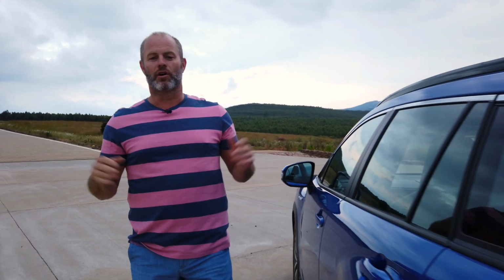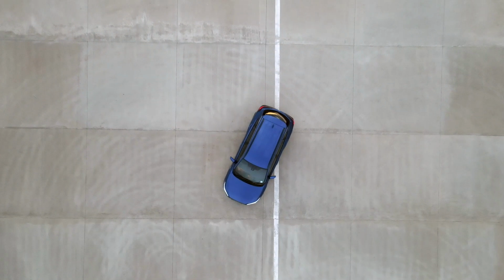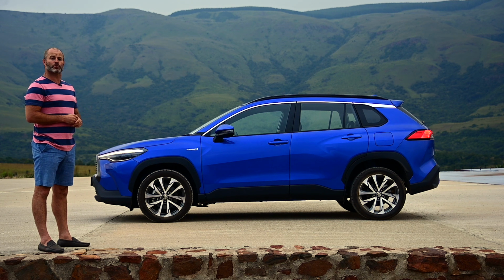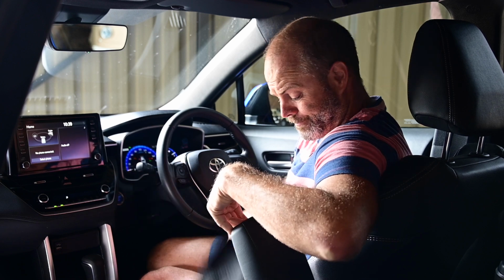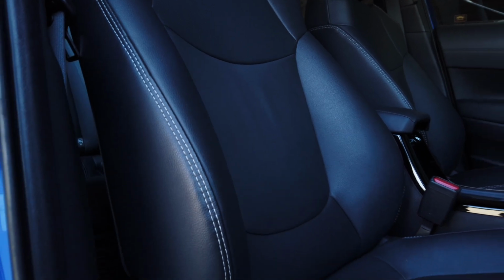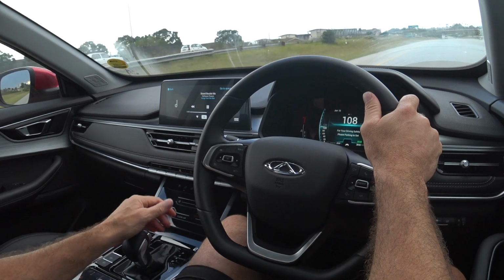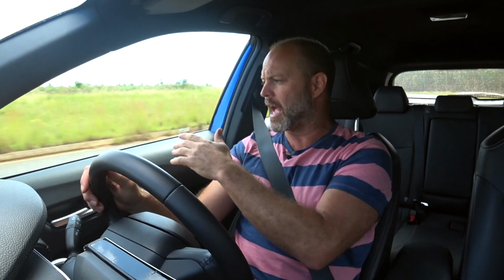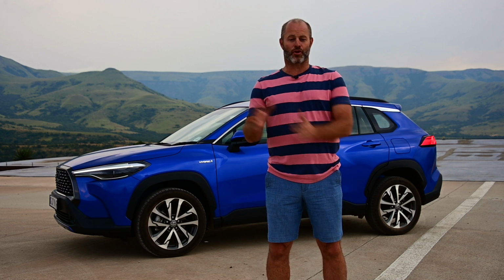DRIVEN: Crossing over with the Toyota Corolla Cross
You know Toyota mean business when they slap the Corolla badge on a crossover!
It looks great, is spacious and produced locally - so what's not to like?

Well that's what I look to find out...can tell you one thing though, with so many good cars to choose from in this segment, they are not going to have it all their own way!